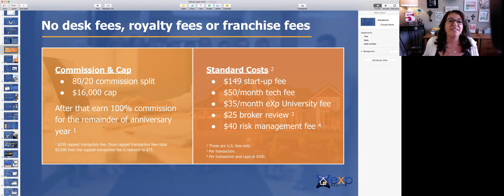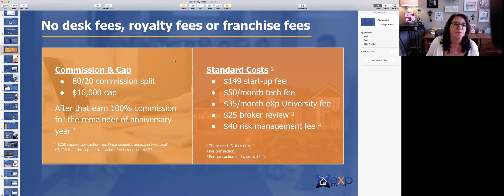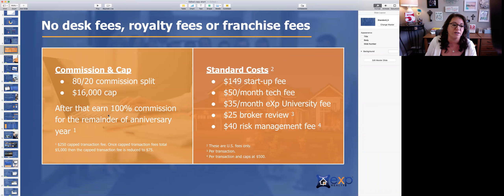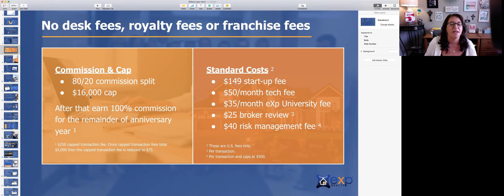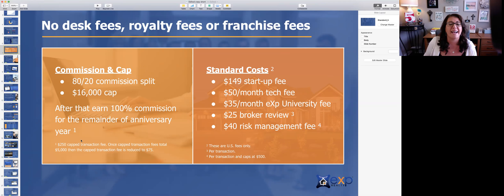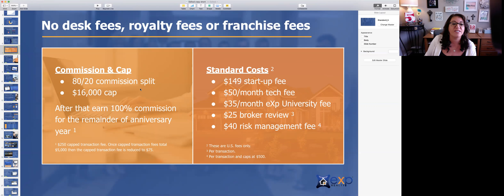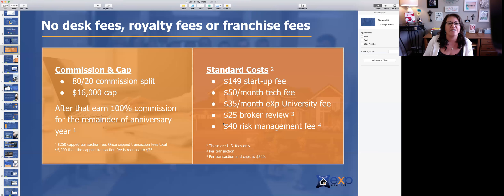eXp Realty Part #1 Series - Commission Split, Team Split, Icon Agent, fees, How to Join!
Short eXp Video explaining commission split, cap, team splits, monthly fees, cost to join, and icon agent status awards. This is part one of a series of 5. Also don't miss the overview/summary video on EXP short video in just over 9 minutes!